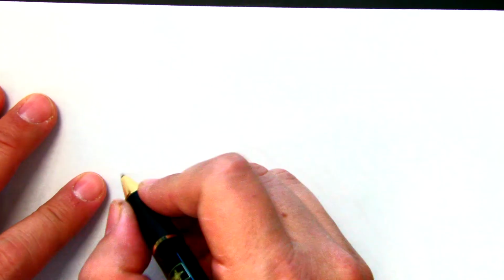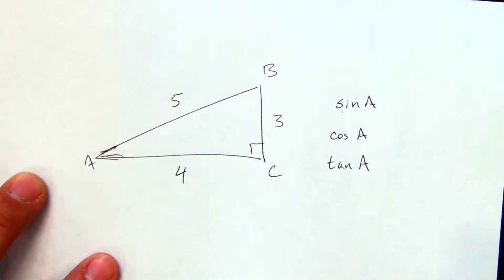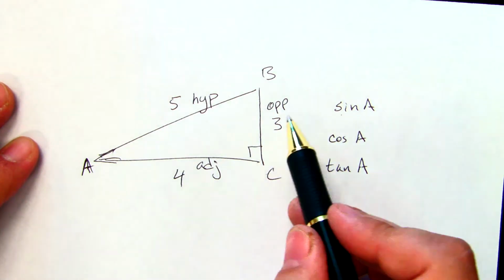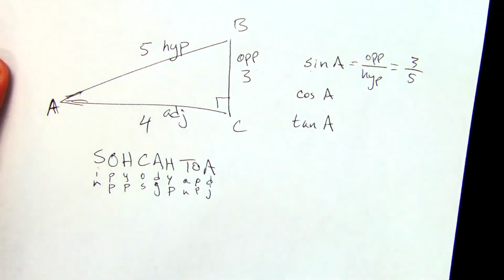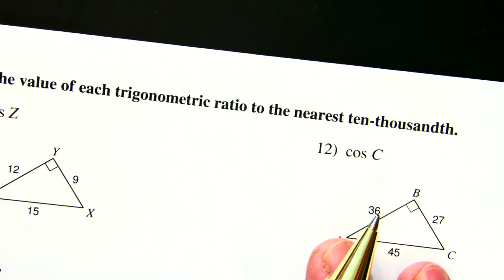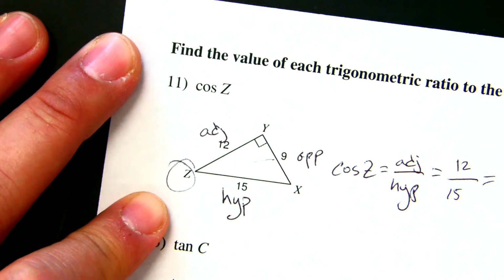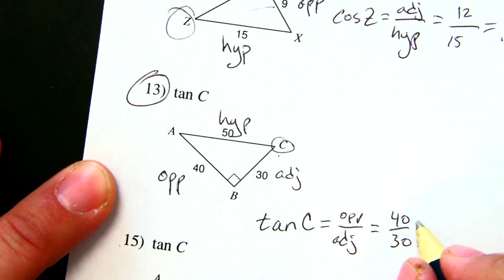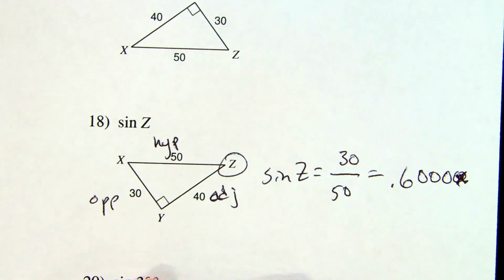Intro to Trigonometry: Example Problems